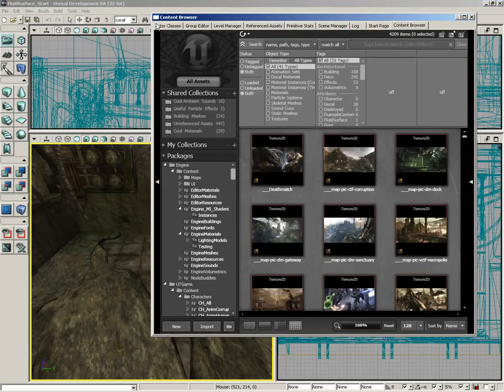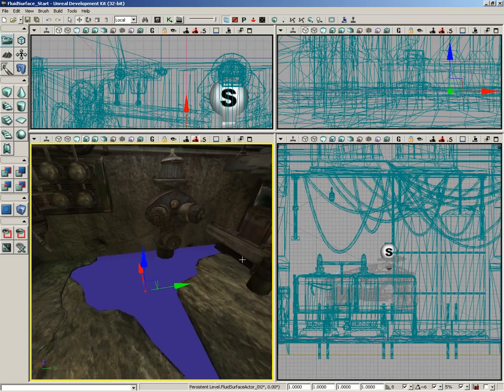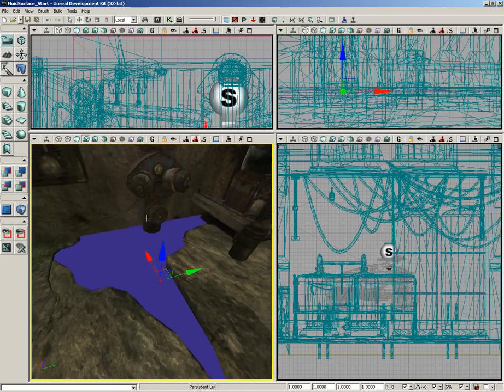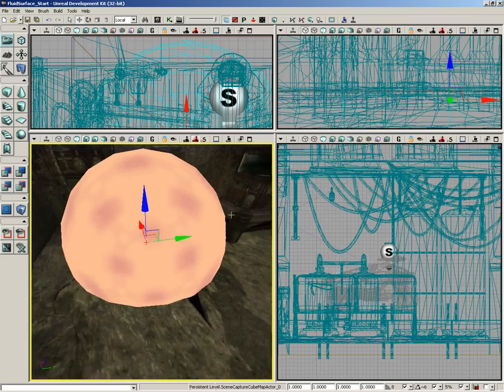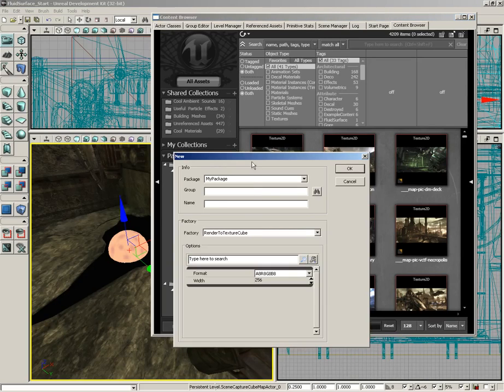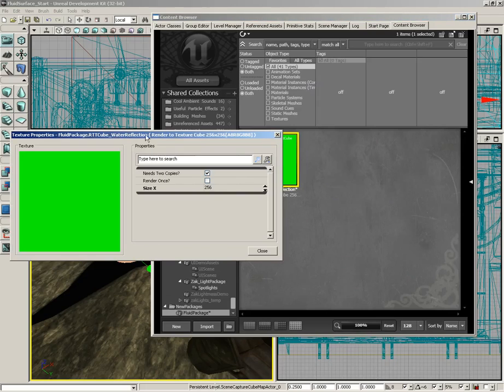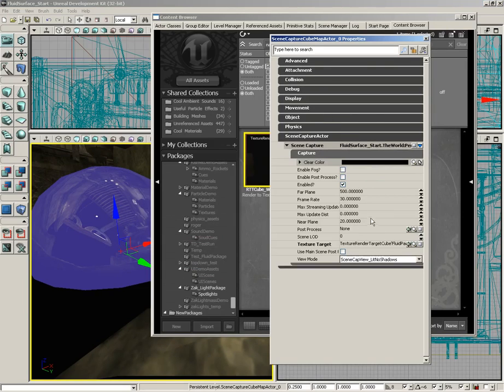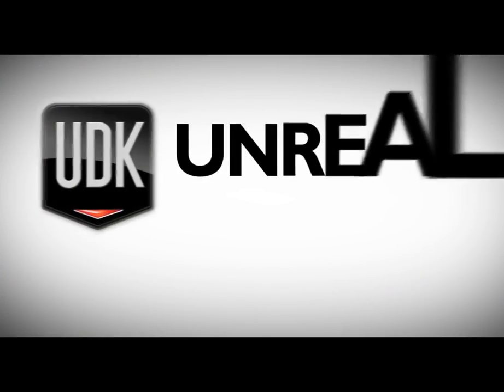Fluid Surfaces - 01 - Creating Actors